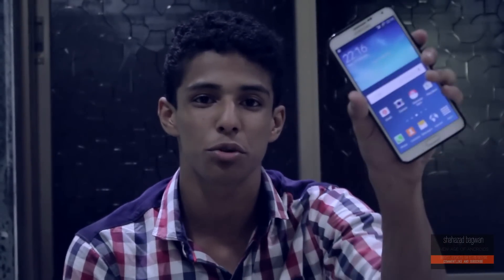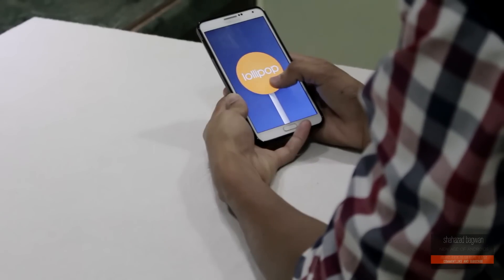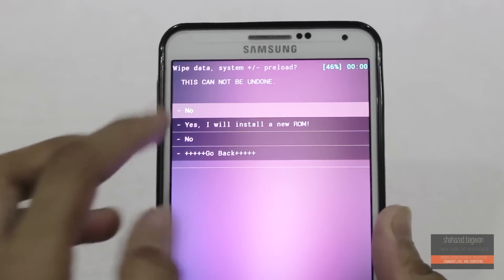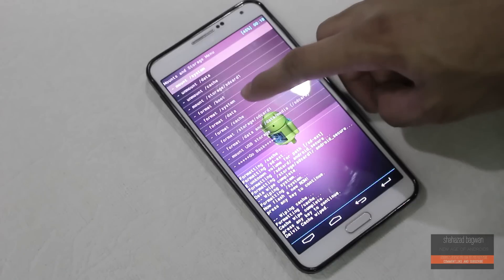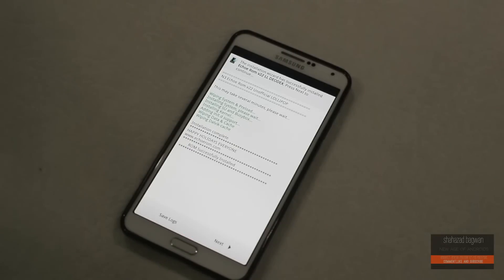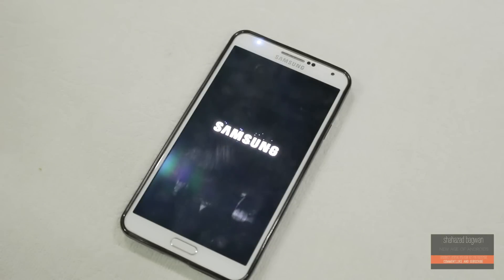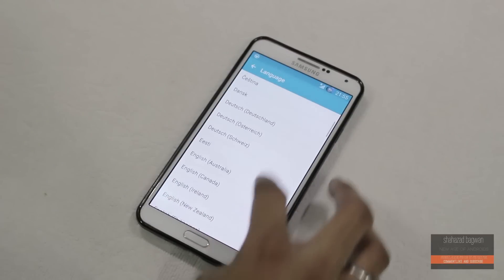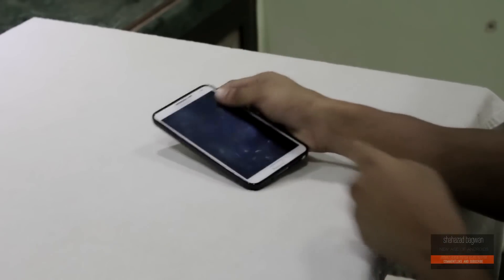[How To] Install Lollipop Based Echoe Rom v22 on Note 3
Initial Impressions :  Have To Say the Rom is not really Smooth, There is a Lag & here and There!
but I think, its not a fault of Rom, My Nexus 7 moto g is also Laggy as hell after the official Update of 5.0!
so The Echoe Rom for note 3 is not really smooth!!
but It is not that bad That you can't Even Give it a try

It is mentioned on there XDA page that for the best experience flash the latest bootloader and modem via odin before
flashing the rom

Google+ : +shahazadbagwan